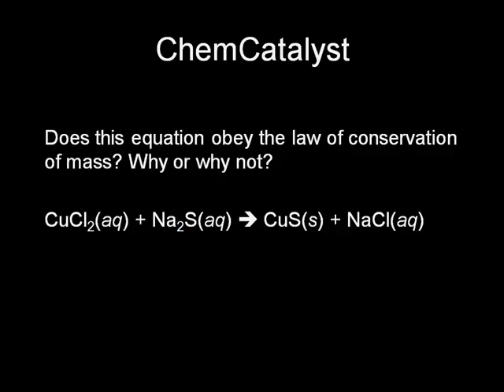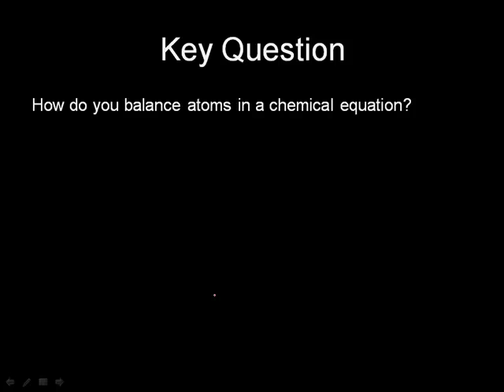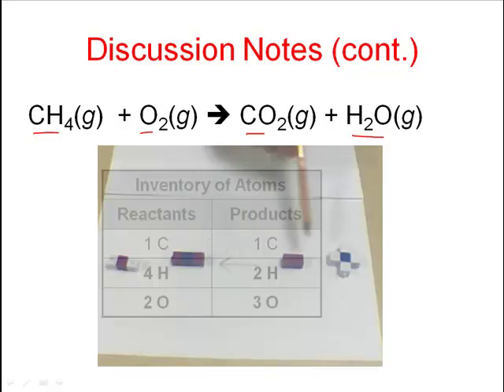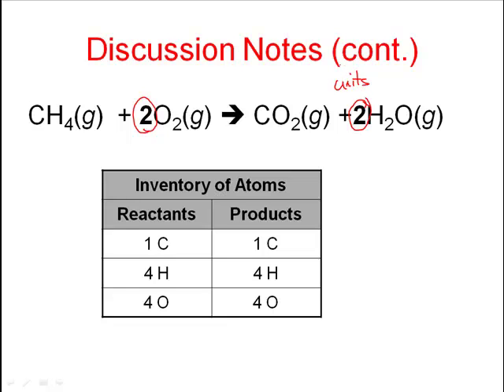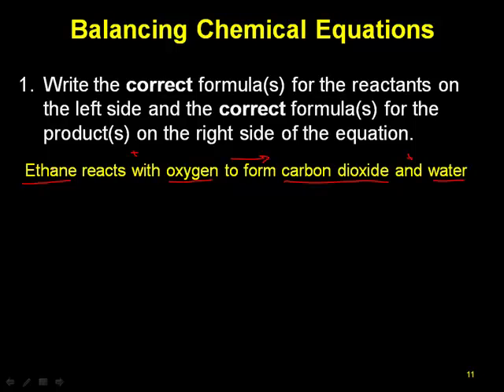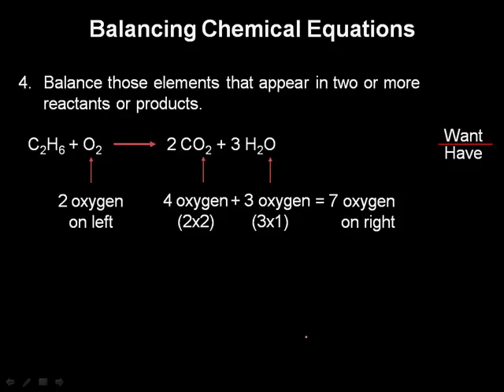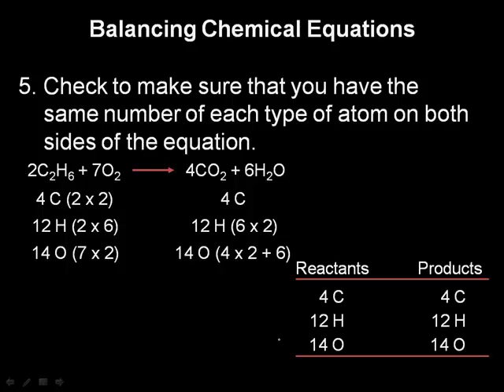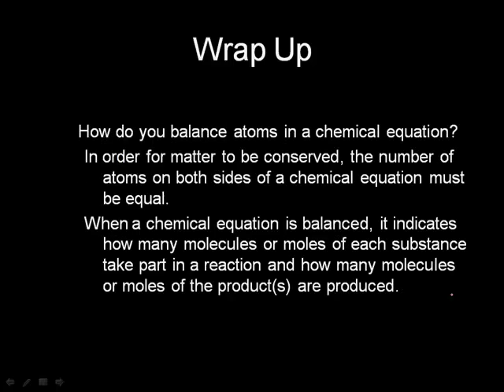Balancing Equations Chem